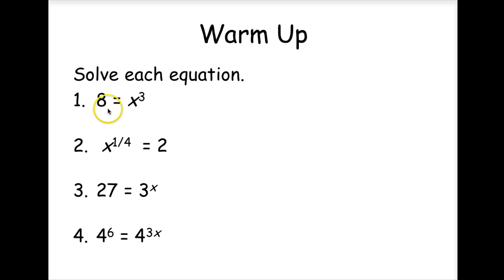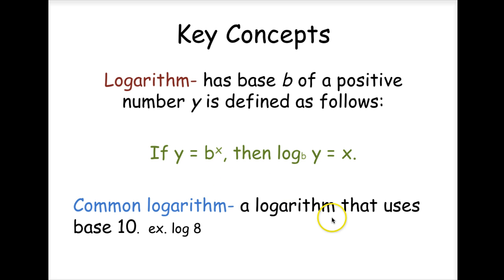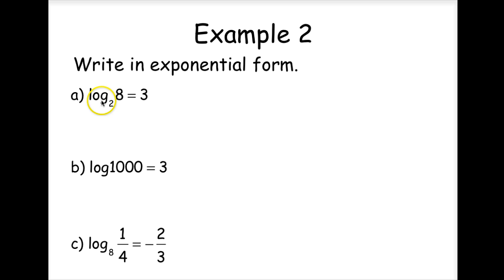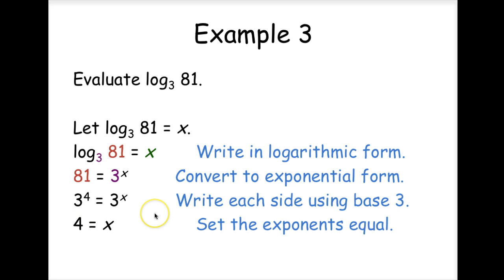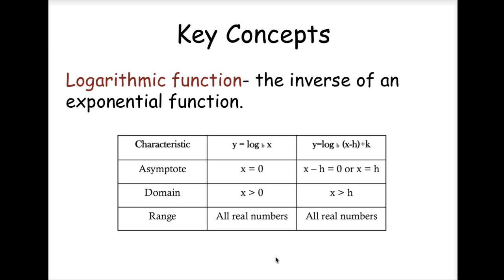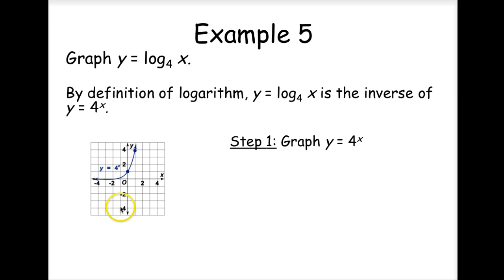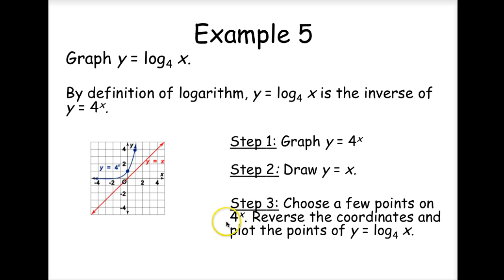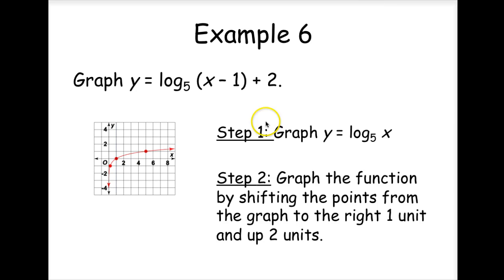Algebra 2 Graph Logarithmic Functions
Algebra 2 Lesson 7.3 Graph Logarithmic Functions